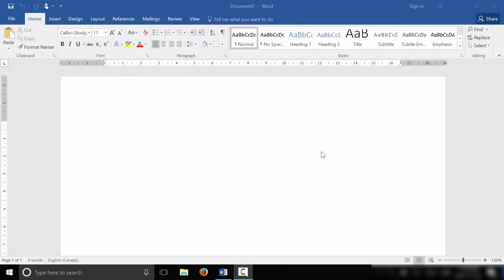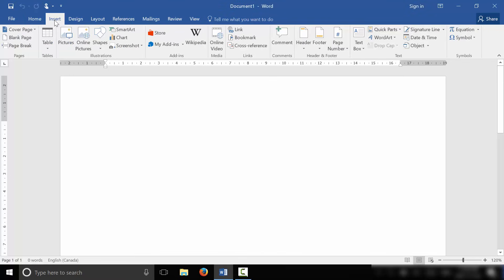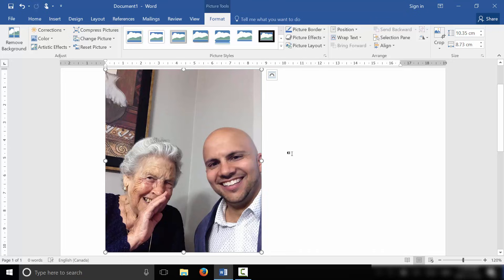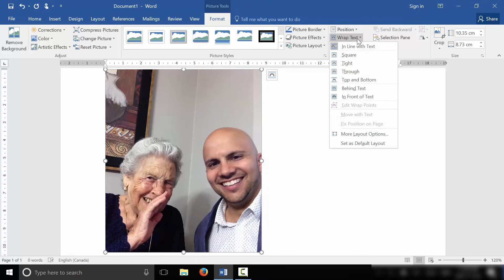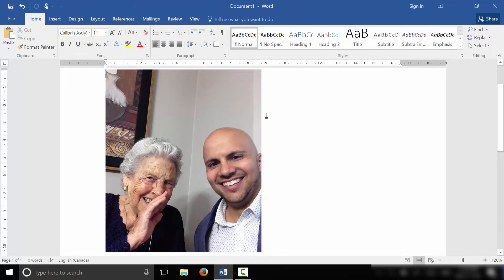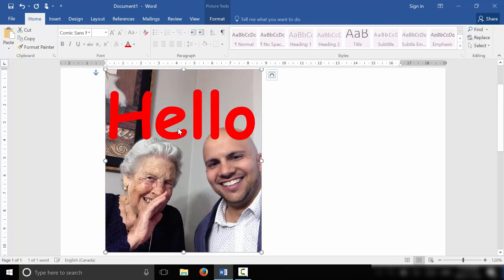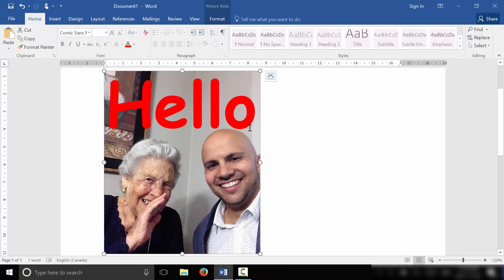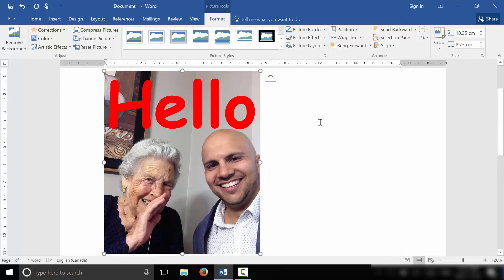How To Write On A Picture In Microsoft Word-Tutorial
In this video, I show you how to write on a picture in Microsoft word. All that you have to do is set the text wrapping of the picture to "behind text", and the picture will appear behind the text, which will allow you to basically write on the image. This is great for creating eye-catching images in Microsoft Word!